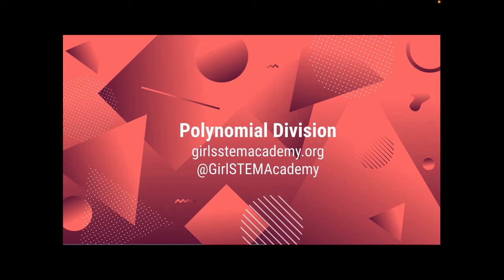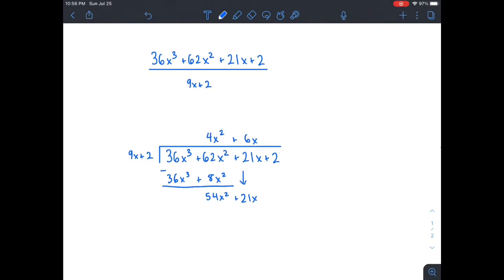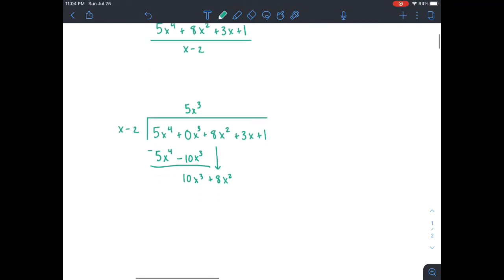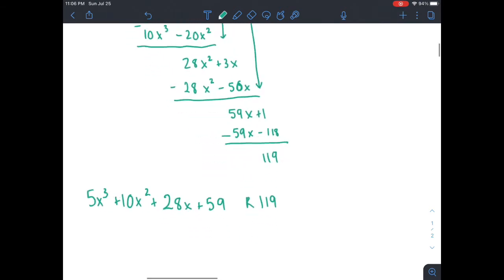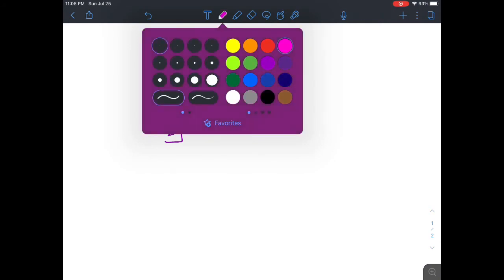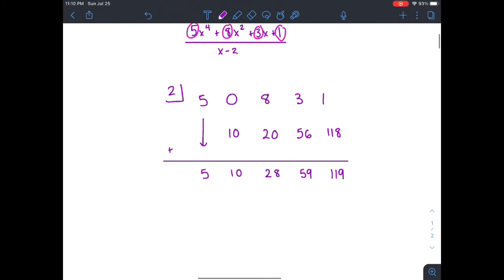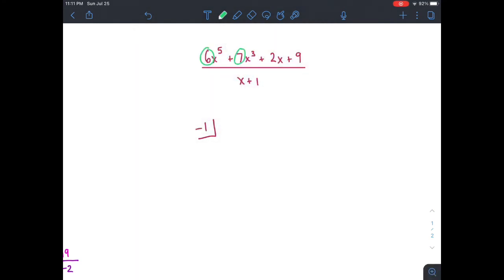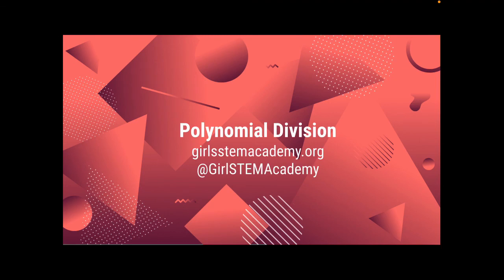Polynomial Division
In this video, we give an introduction to polynomial long division and synthetic division.